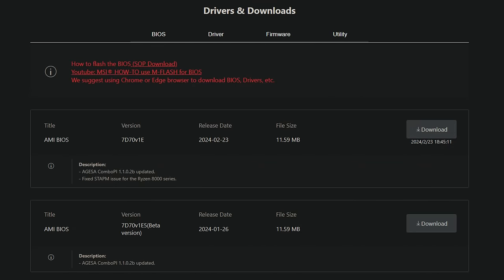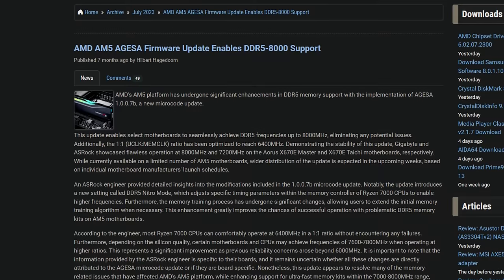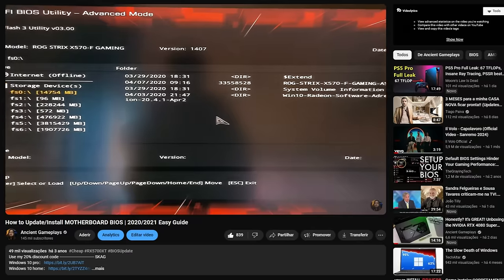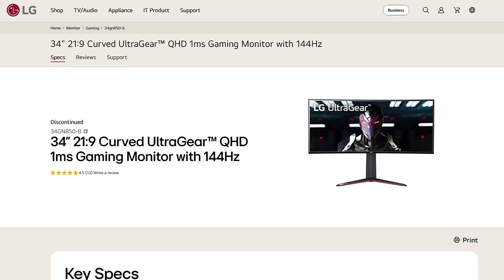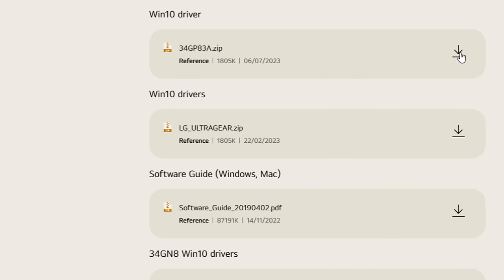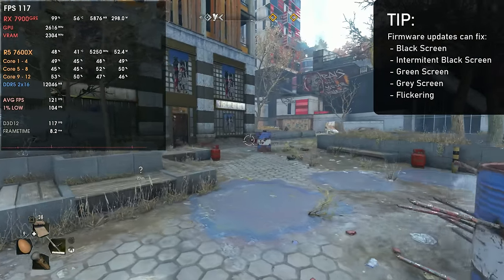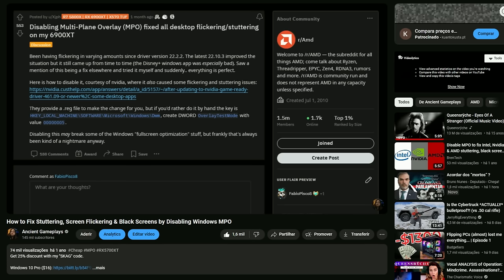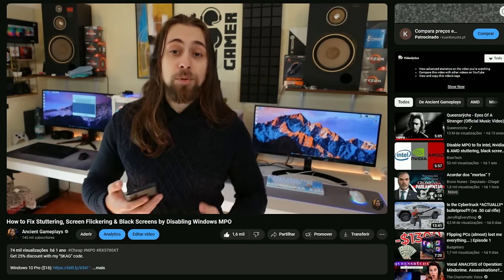20 TIPS to FIX "AMD GPU's Problems" | Easy 2024 Tutorial Guide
Today,  with a REMAKE of the "15 TIPS to FIX AMD Problems" video, but now with another 1,5 years of experience over the previous one, adding 5 more interesting tips that can help you with your issues.

00:00 - INTRO (Important)

01:48 - Clean Driver Installation
03:58 - Chipset Drivers
05:34 - Update Motherboard BIOS
06:41 - Use AMD PRO or Radeon.ID Drivers
10:14 - Install Driver Only
11:46 - Disable ULPS (MSI Afterburner)
13:51 - VRAM Temperatures
15:53 - Re-seat your GPU
17:07 - Cables/Cable Connections
18:36 - Monitor's Firmware
19:50 - Enable VRR (Freesync/G-Sync)
21:32 - Radeon Anti-Lag
22:51 - Overclocking Stability
26:31 - Virtualization / Core Isolation
27:30 - PSU (Power Supply)
30:42 - Get an SSD/Nvme
32:25 - Disable  Windows MPO
33:27 - Riser/Power Cables
35:19 - Force PCIe 3.0
36:46 - Clean Windows Installation
38:41 - Disable H.A.G.S.

39:30 - Conclusion
40:01 - Channel Members
40:21 - More Videos